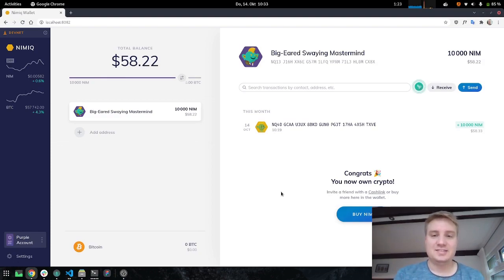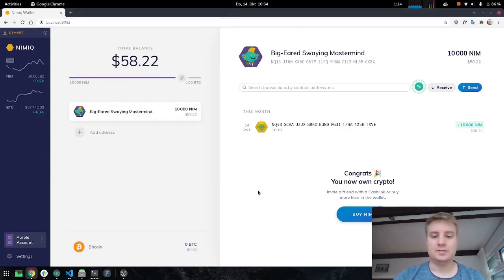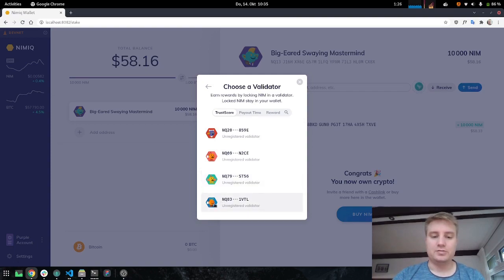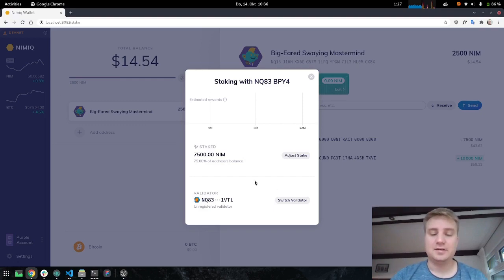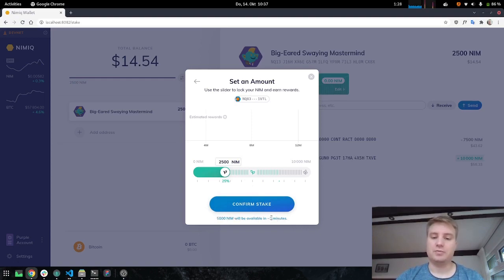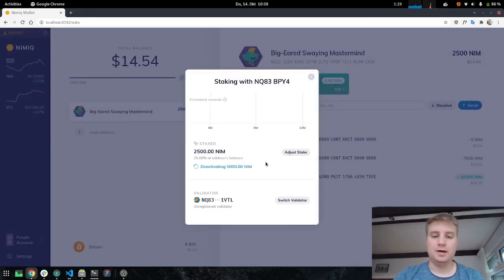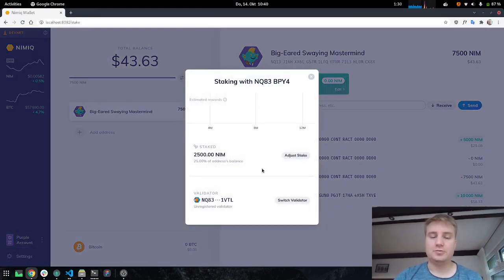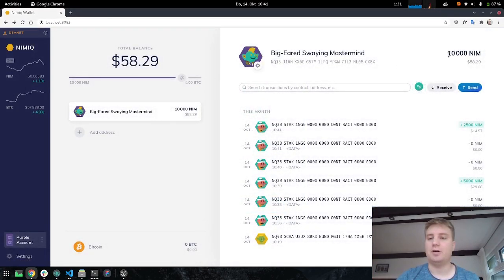Albatross RPC Staking